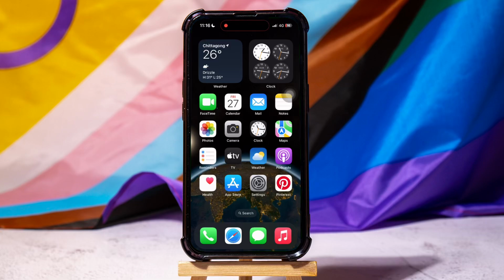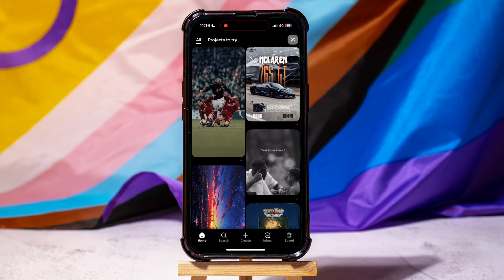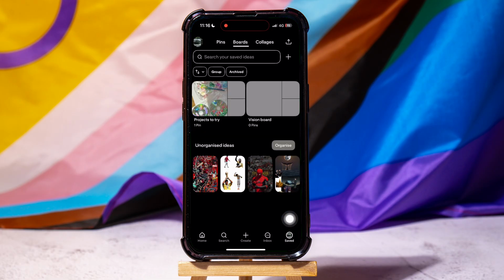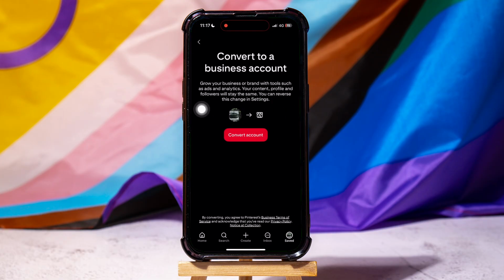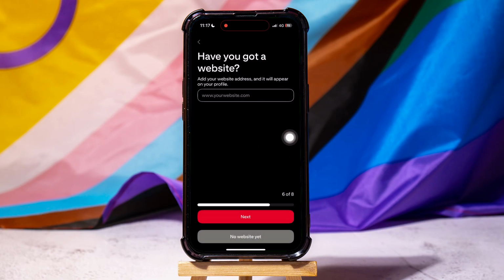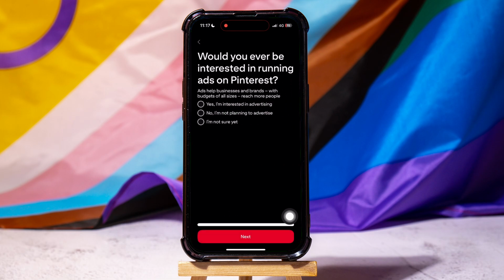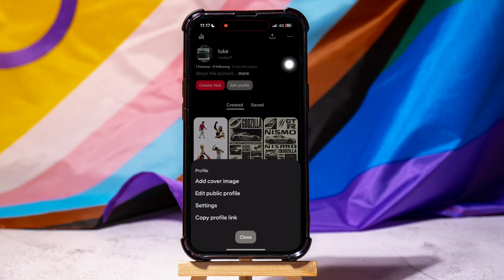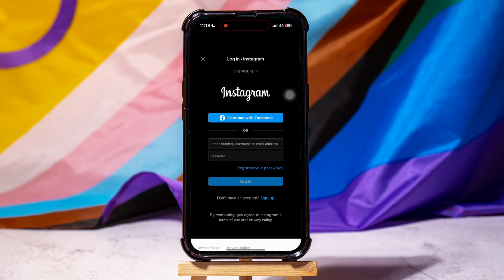How To Link Pinterest To Instagram 2026 (iPhone & Android)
Linking Pinterest to Instagram has never been easier! I’m diving into the simple steps to connect your Pinterest account with Instagram seamlessly. Whether you're looking to boost your social media game or just want to share your creative pins directly, I've got you covered. I’ll walk you through setting up your accounts so they work together effortlessly. You’ll learn how to share Pinterest pins on Instagram and even explore how to use Instagram to drive traffic back to your Pinterest boards. This guide is perfect for anyone who loves using both platforms and wants to make the most out of their social media presence. Let’s get those followers engaged and your creativity flowing across both networks!